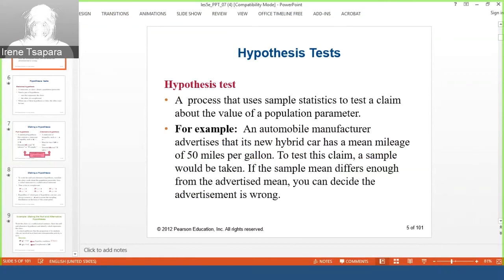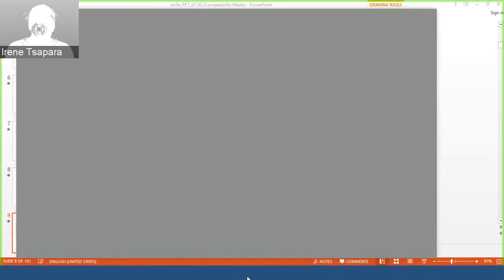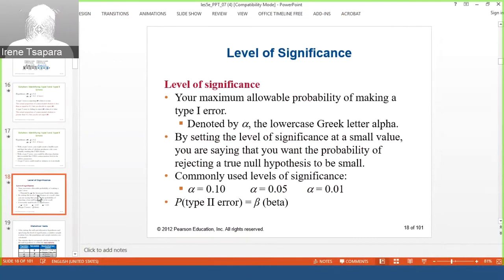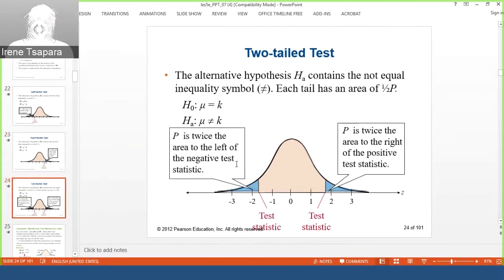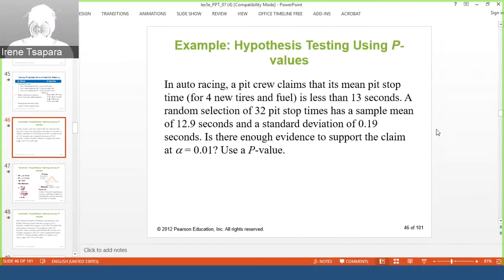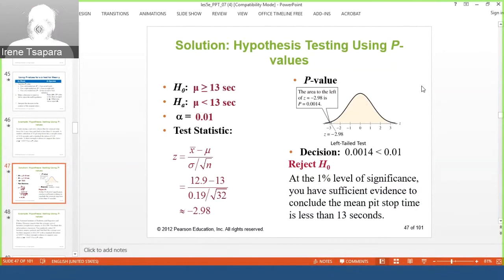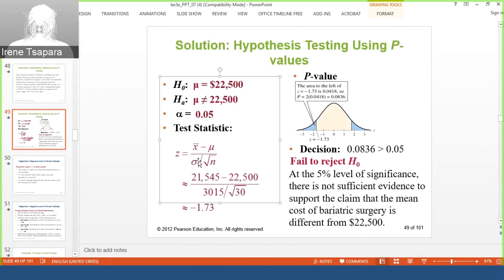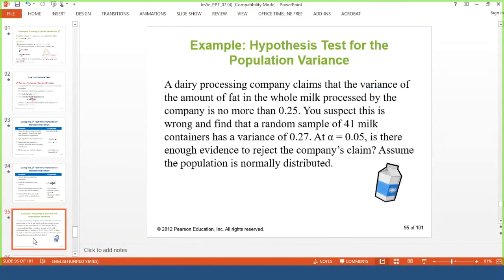Hypothesis Testing and P Values